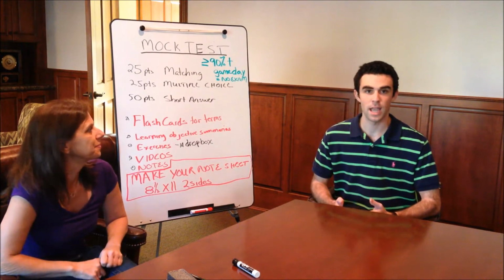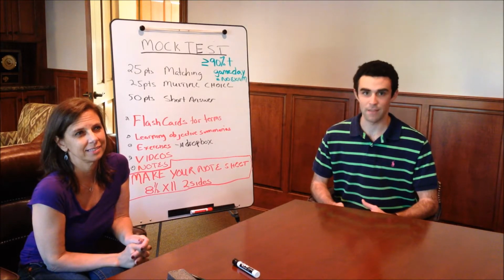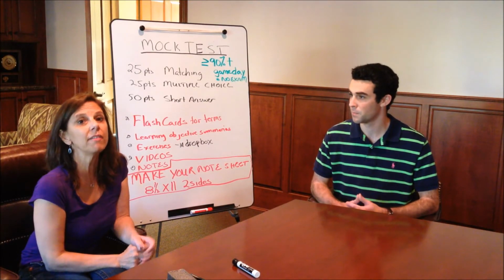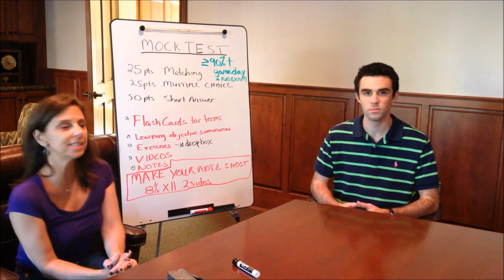Midterm Exam Surprise!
Laurie and Mattia have an announcement about the midterm that we hope everyone will enjoy.